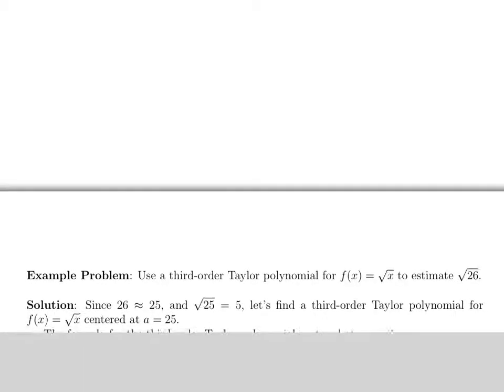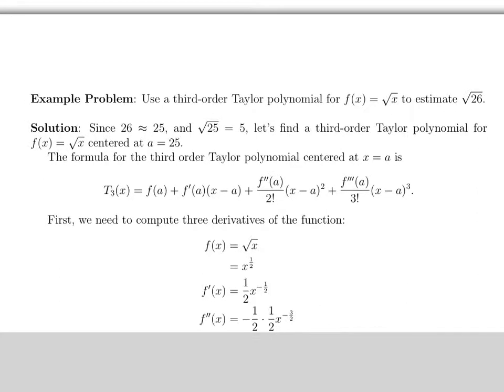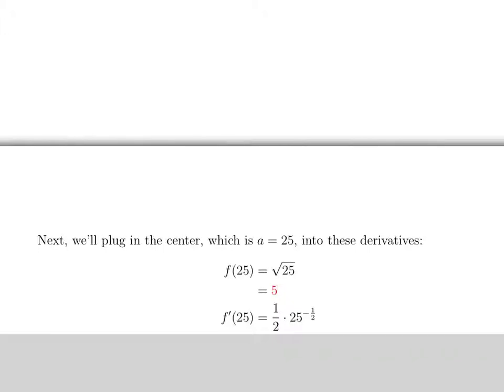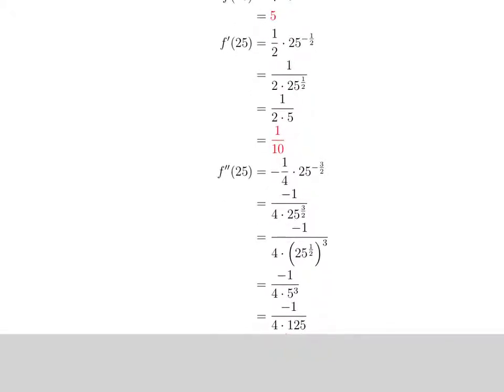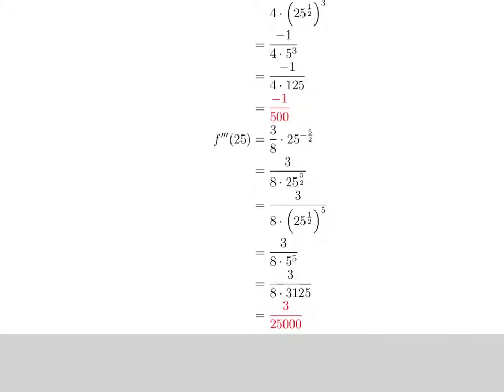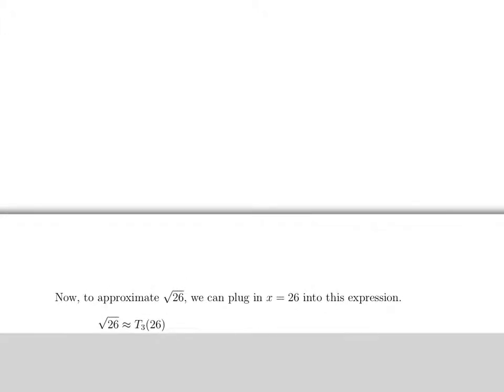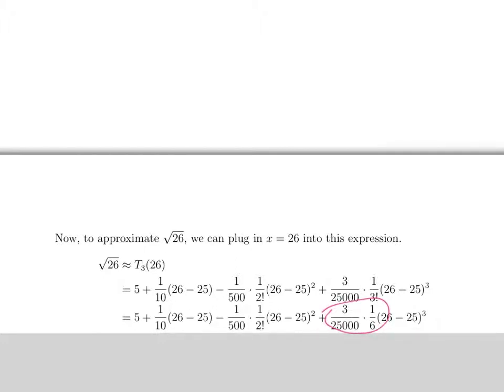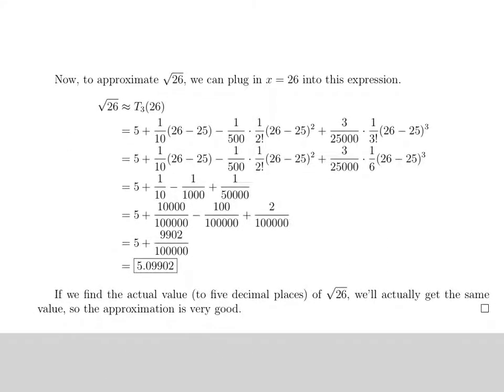9.1 Taylor Polynomials Example Problem #2